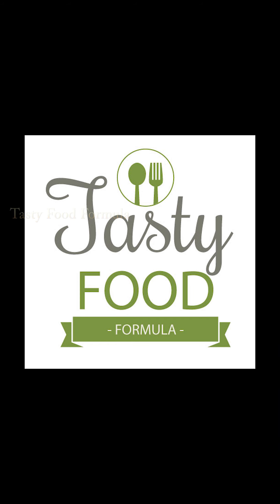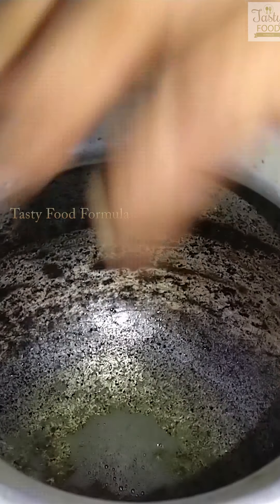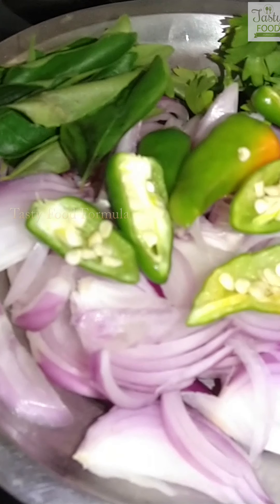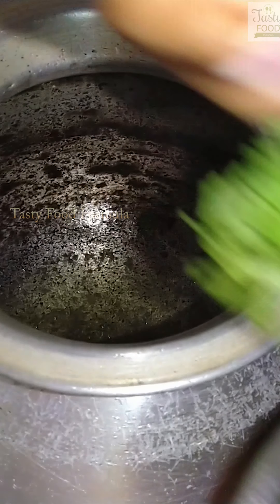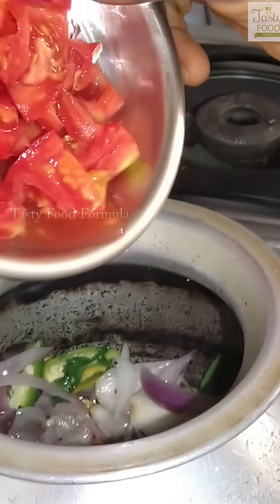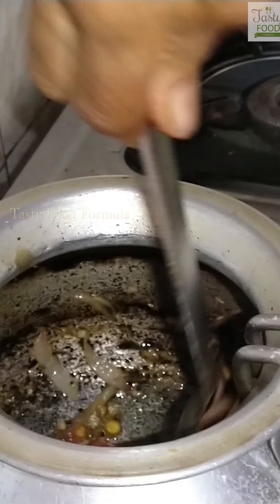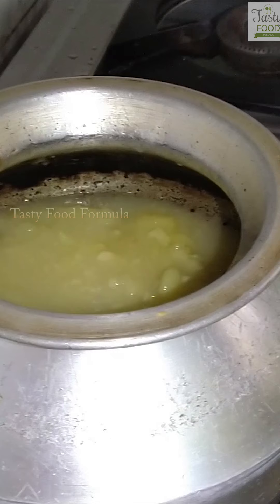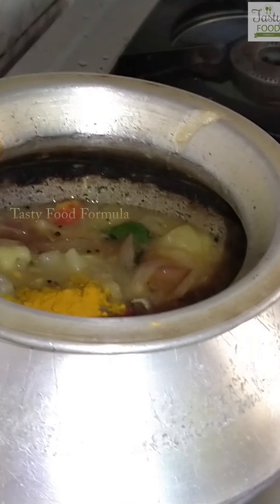Potato masala recipe in tamil/ potato poori masala/ restaurant style poori masala.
In this video i explain about how to cook potato poori masala recipe in tamil.potato masala is very good side dish for chappati also.making potato masala is very easy and tasty watch the video and try the dish in your home .